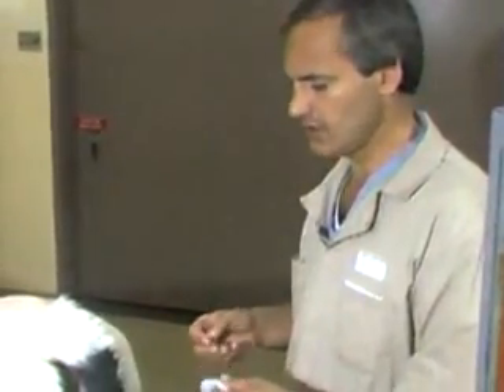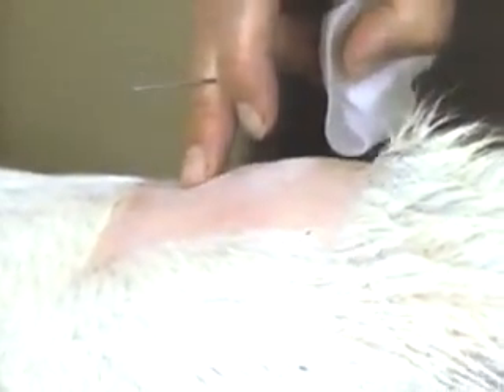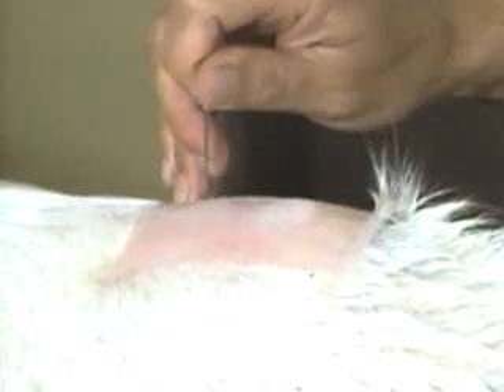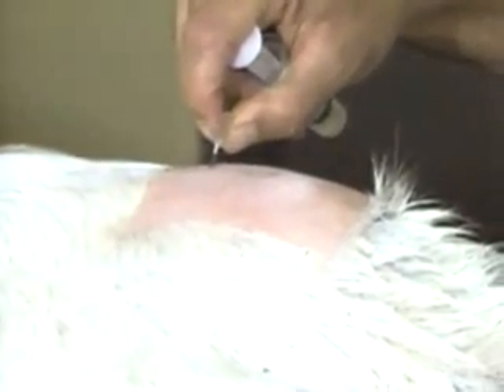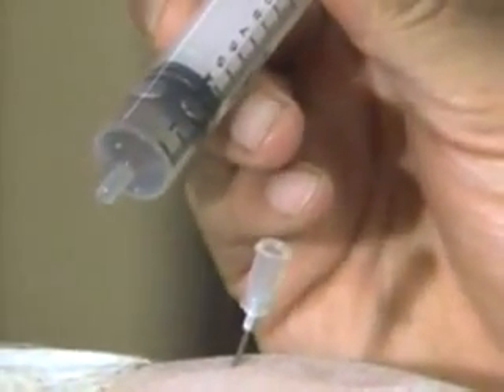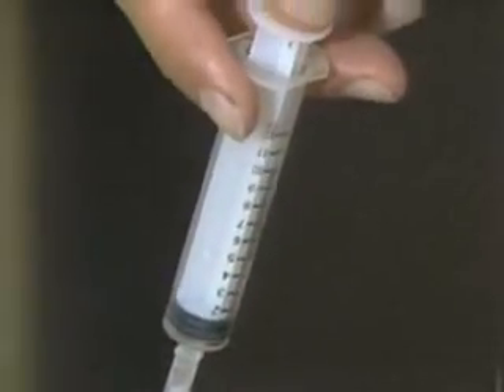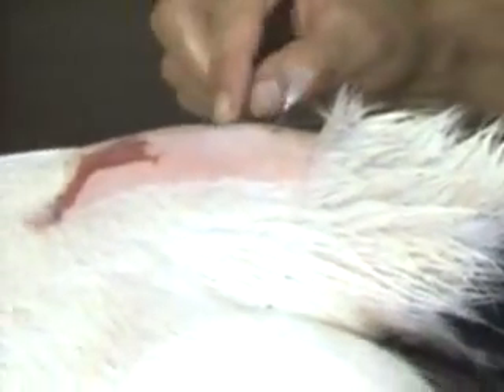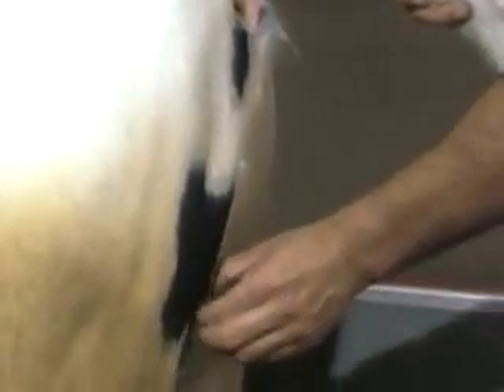Epidural Anesthesia - dairy cows - Эпидуральная анестезия